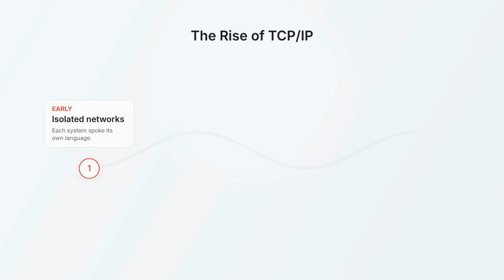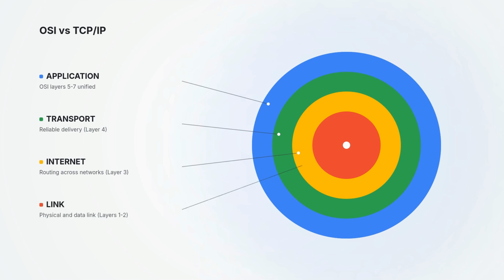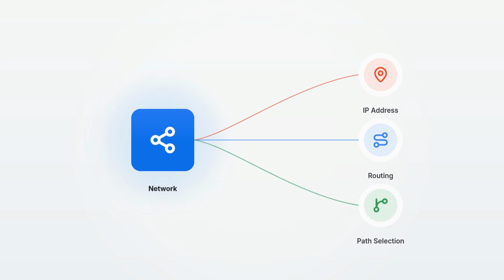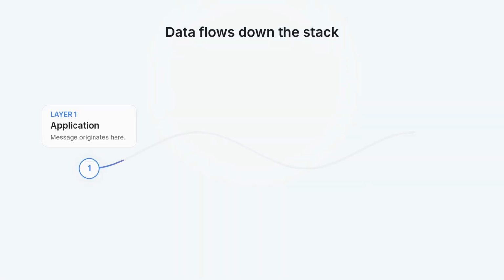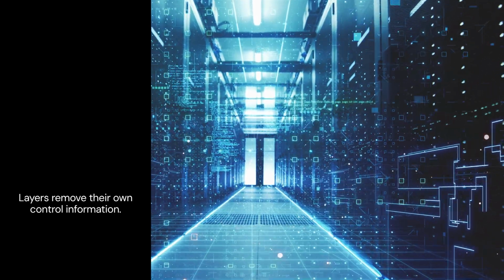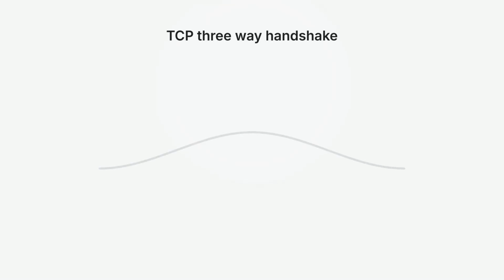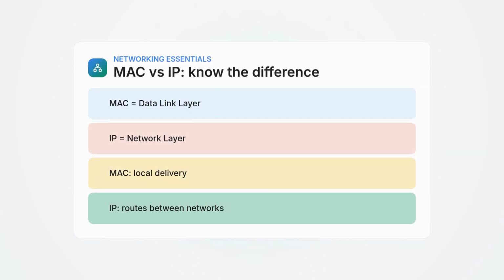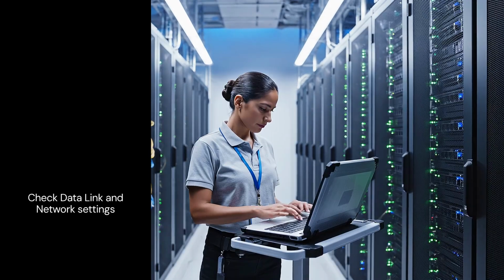OSI vs TCP IP Explained | CCNA 200-301 - CCNA Networking Basics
Confused about the OSI model and how it compares to TCP/IP? In this CCNA networking basics lesson, we break both models down in a simple, visual way so you can understand what each layer does, how the layers map together, and why this matters for exams and real troubleshooting.

In Part 1, you’ll learn:

why networking models exist
the difference between OSI and TCP/IP
what each OSI layer does
how the models relate to real network communication
how this helps with CCNA exam questions and troubleshooting